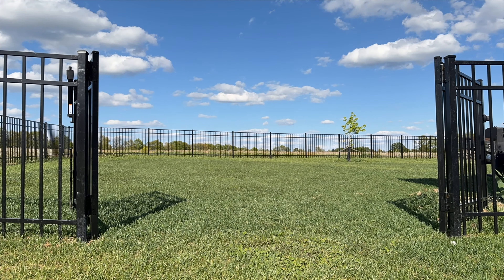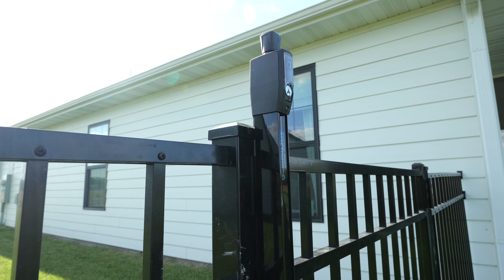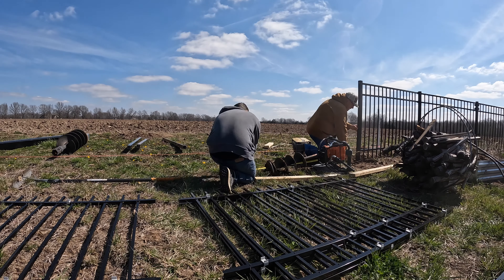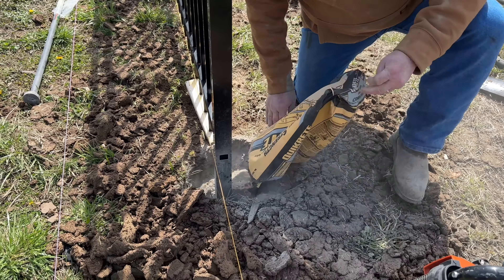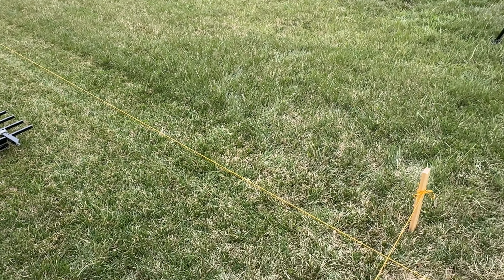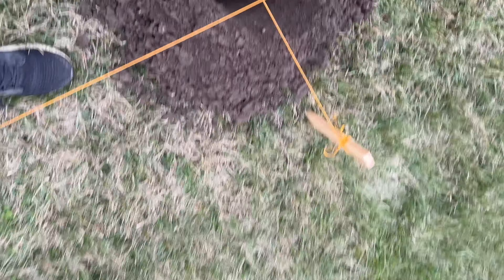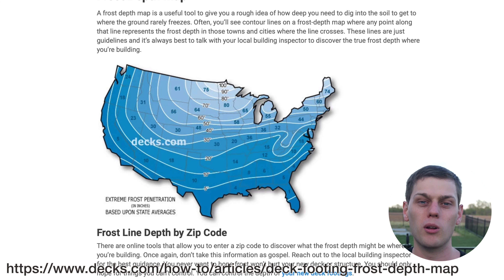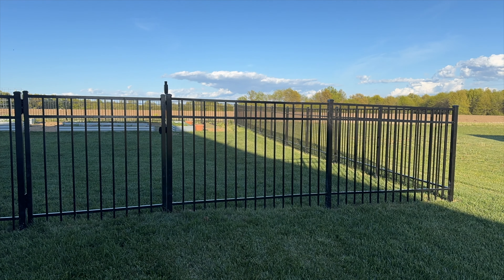Aluminum Fences Direct Review from A DIY'er's Perspective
In this video, I share my experience working with Aluminum Fences Direct, and some tips and tricks for installing their 3 Rail Sierra fencing. Please note I am a DIYer and have never installed a fence before so this was a new experience for me! I hope this video helps you decide if this project is something you are able to tackle.